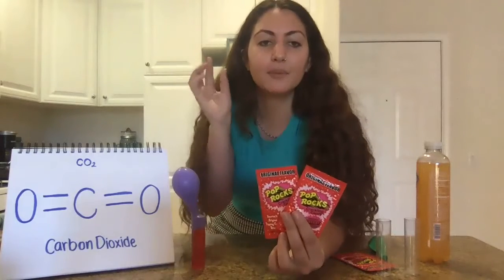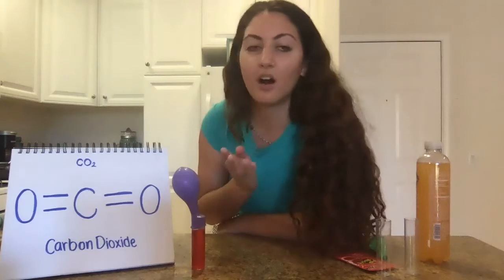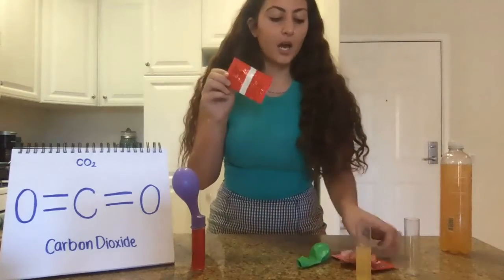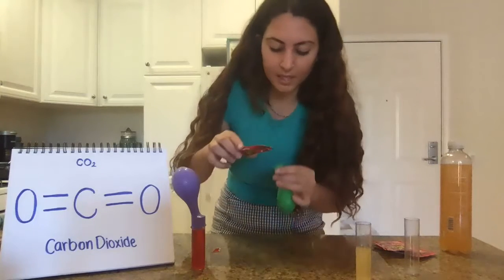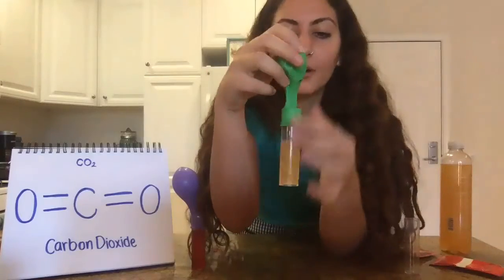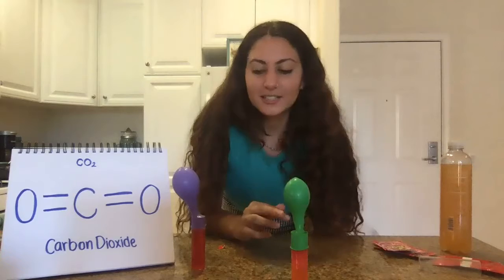STEM in Action: Science of Pop Rocks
Onjolie is here to tell you all about that fun, weird candy we have all wondered about: Pop Rocks. Not only delicious but containing some seriously delicious chemistry as well!